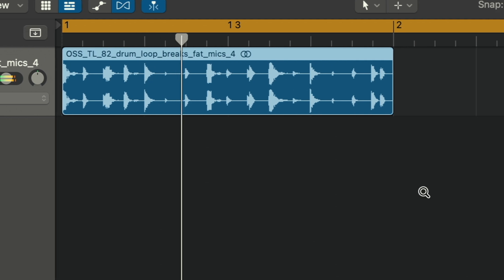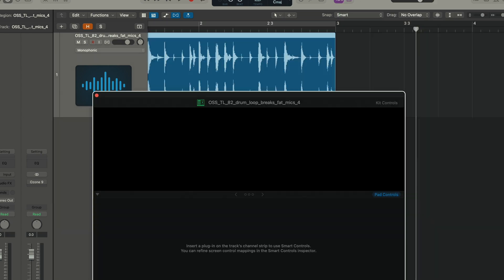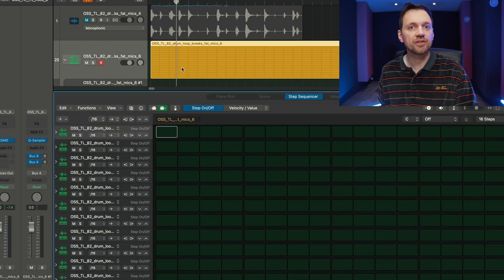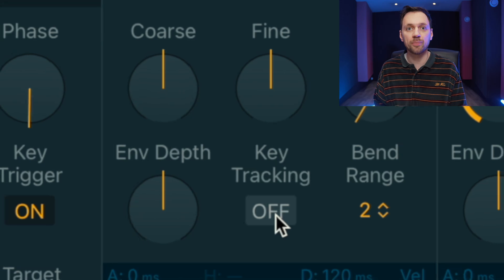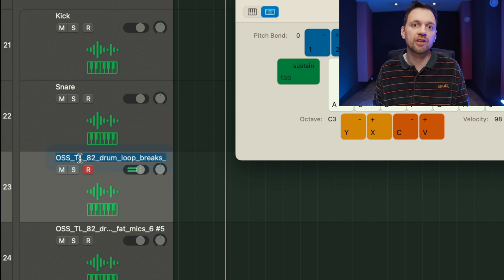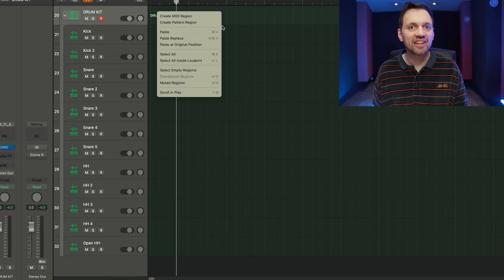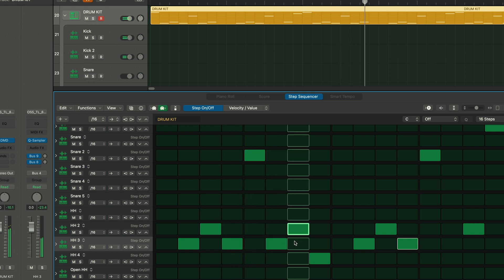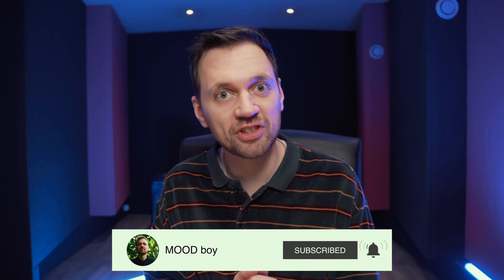CONVERT AN AUDIO LOOP TO A DRUM KIT 🥁 IN LOGIC PRO ! 💻🎧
In this Logic Pro X tutorial, I show you how to convert an Audio Loop to a Drum Kit. It's super easy to do and this way you'll have your audio loop in Logic Pro's Drum Machine Designer

CHAPTERS
0:00 INTRO
0:40 AUDIO TO MIDI
1:45 SETTINGS
3:38 USING THE DRUM KIT
4:43 BYE BYE & PREVIEW